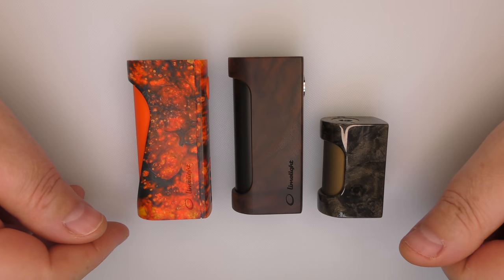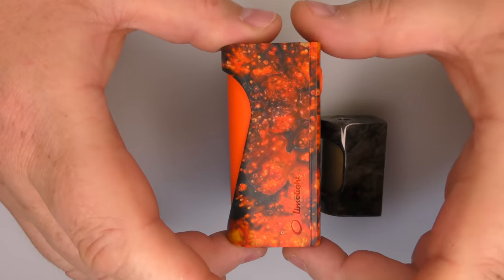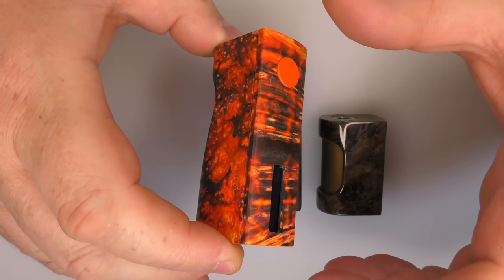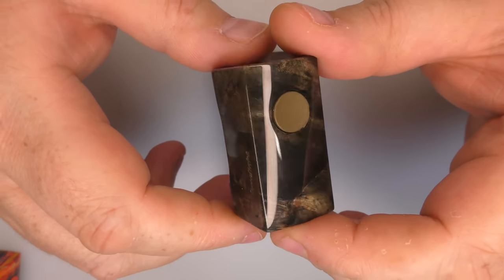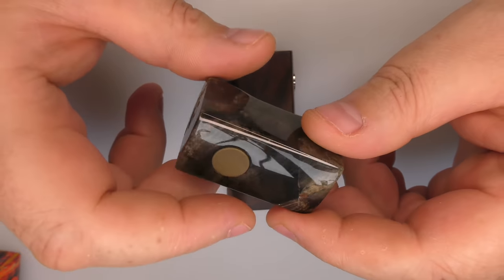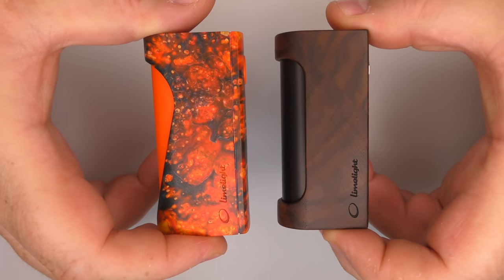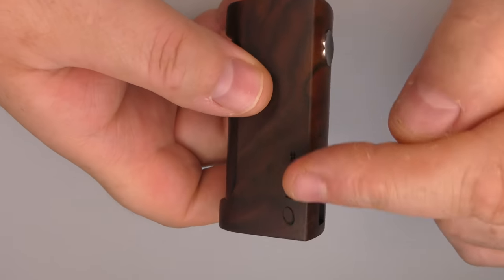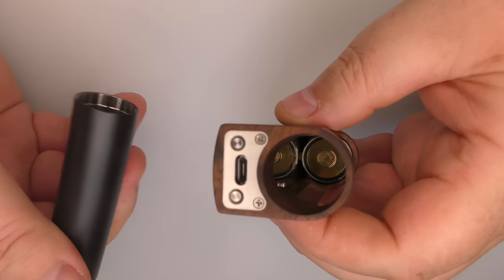Wicket MONO by Limelight Mechanics